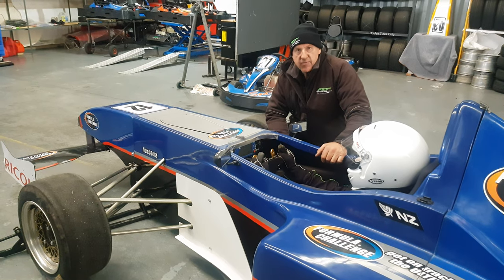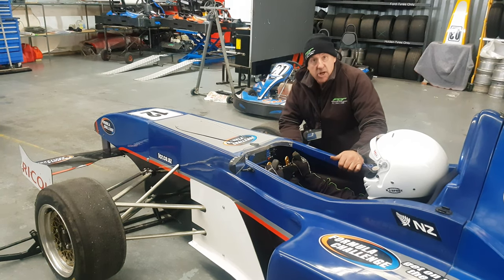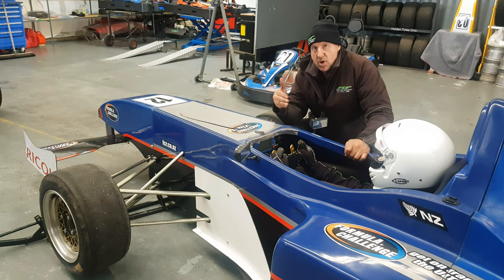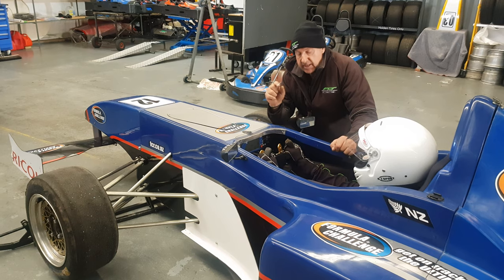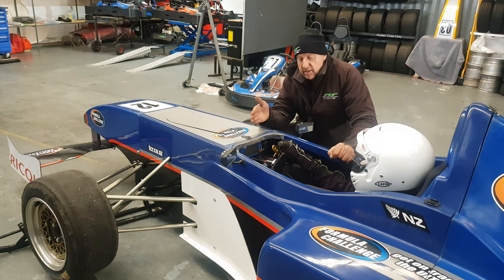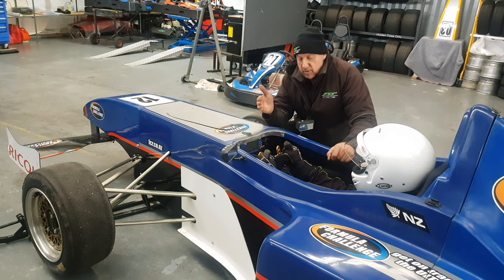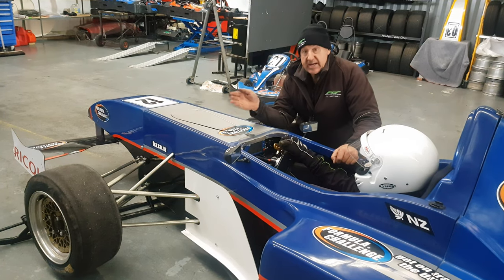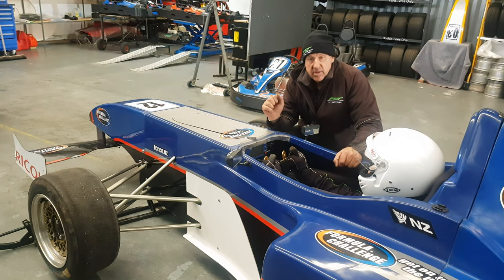Over Steer and Under Steer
Craig Greenwood talking to you about over steer vs under steer